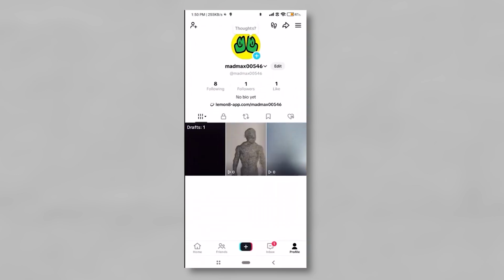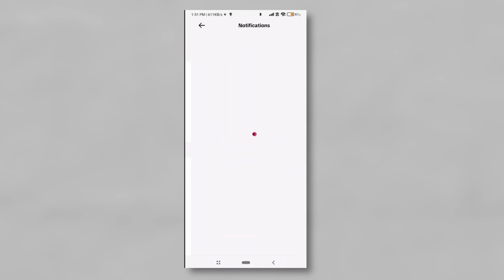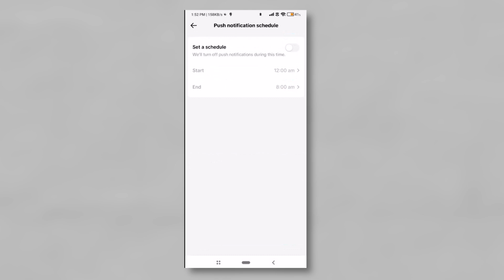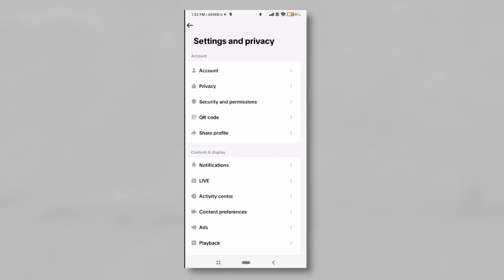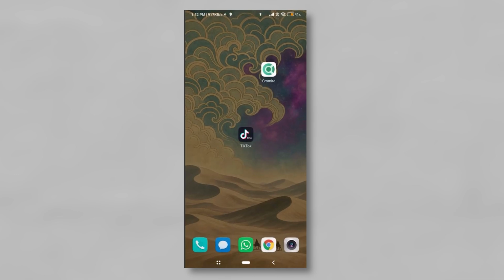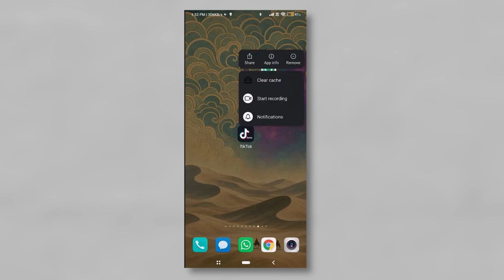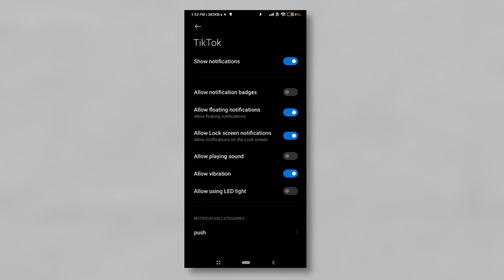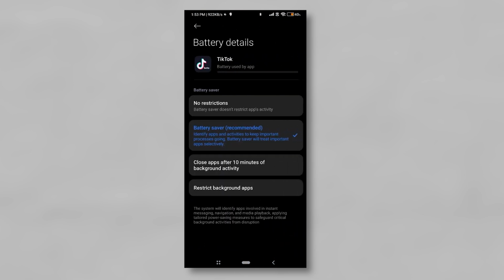How to Fix TikTok Notifications Not Working (Alert Troubleshooting)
In this DelftStack troubleshooting guide, we address the common issue of TikTok notification alerts failing to appear on mobile devices. We cover internal app settings, system-level permissions for iOS and Android, and background activity restrictions that might be suppressing your notifications.

✅ How to configure in-app notification toggles and schedules.
✅ Methods to verify system-level notification permissions on iOS and Android.
✅ How to disable Focus modes and battery optimizations that block background alerts.
✅ Troubleshooting steps for silent or missing pop-up notifications.

1️⃣ In-App TikTok Settings:
   - Profile - Three Lines (Menu) - Settings and Privacy - Notifications.
   - Action: Enable toggles for Likes, Comments, Messages, and Live alerts.
2️⃣ iOS System Settings:
   - Settings - Notifications - TikTok - Allow Notifications.
   - Action: Ensure the master toggle and alert styles are active.
3️⃣ Android System Settings:
   - Settings - Apps - TikTok - Notifications.
   - Action: Enable "All TikTok notifications" and ensure they aren't set to silent.
4️⃣ Battery Optimization (Android):
   - Settings - Battery - Battery Optimization - TikTok - Don't Optimize.
   - Action: Allow the app to run and fetch alerts in the background.

📌 Timestamps
⏱️ 00:00:00 - Introduction to TikTok notification issues.
⏱️ 00:00:21 - Checking internal TikTok notification settings.
⏱️ 00:00:53 - Verifying iOS and Android system-level permissions.
⏱️ 00:01:22 - Managing Focus modes and Battery Optimization settings.
⏱️ 00:01:52 - Conclusion and final tips.

🔧 Why Watch
Missing notifications can cause you to overlook important interactions and messages on TikTok. This tutorial provides a comprehensive checklist to ensure your device and the app are properly synchronized for real-time alerts.